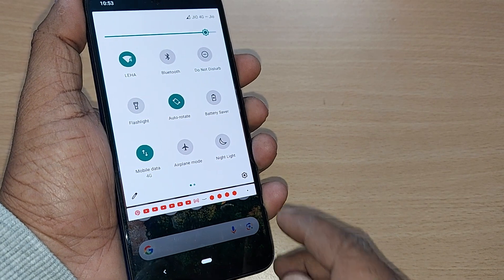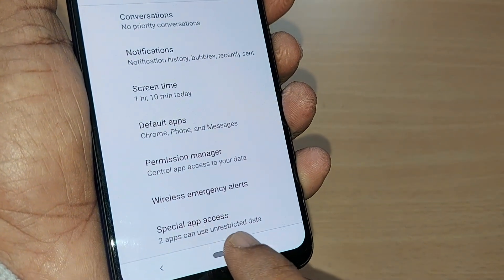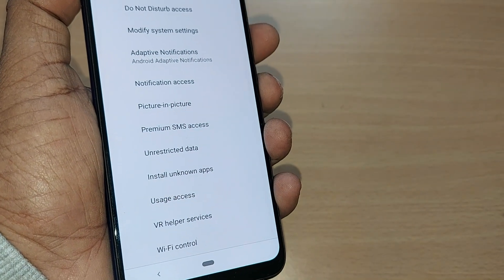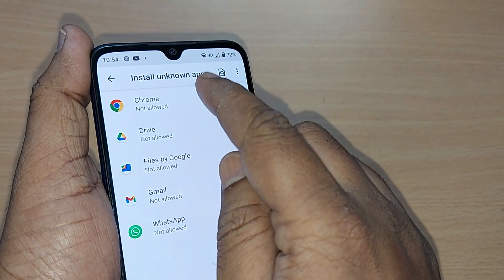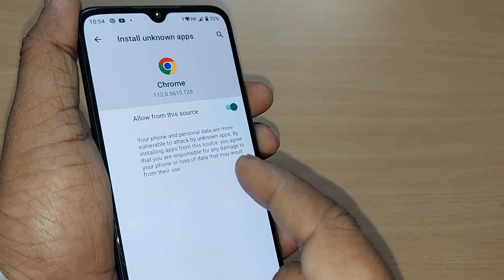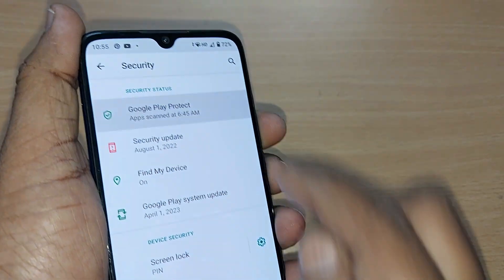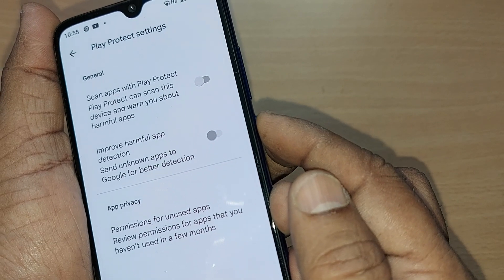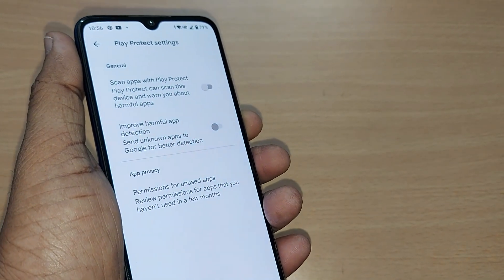App Not Installed || How to solve App not installed problem in any android Smartphone